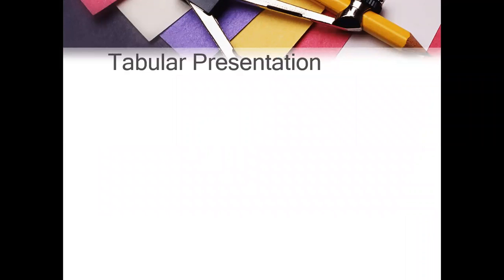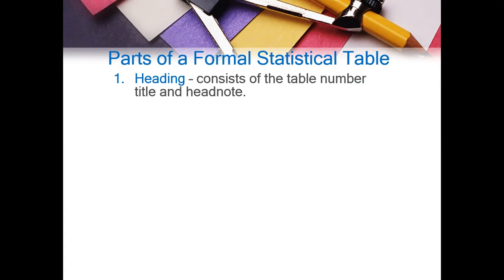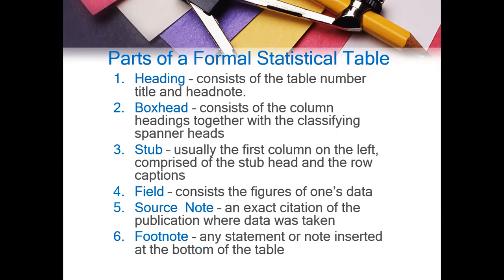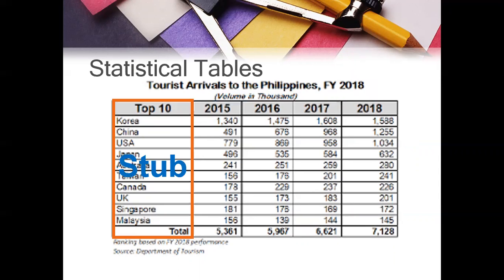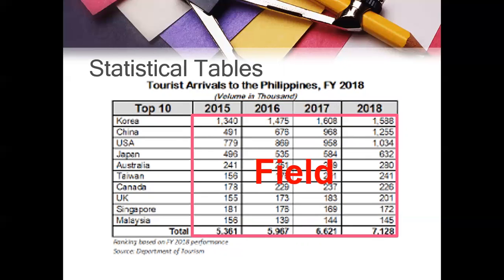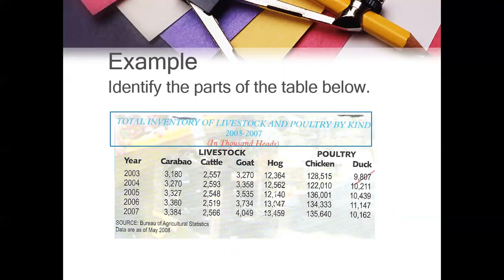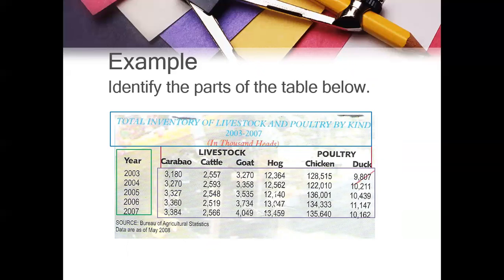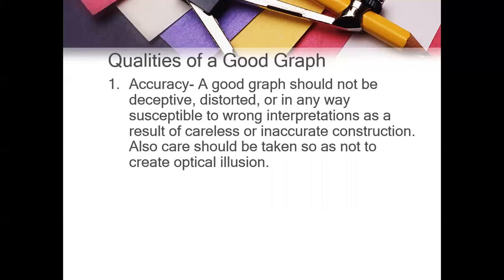Presentation of Data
Ways of Presenting Data